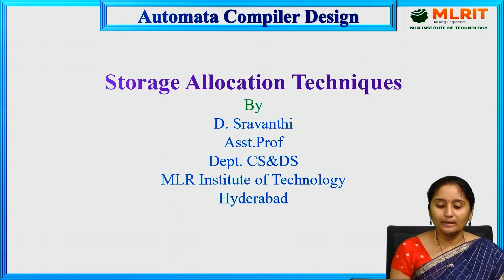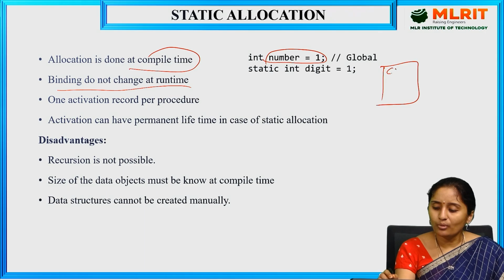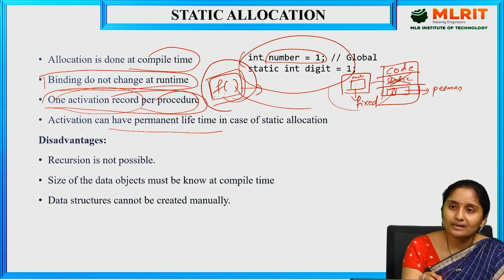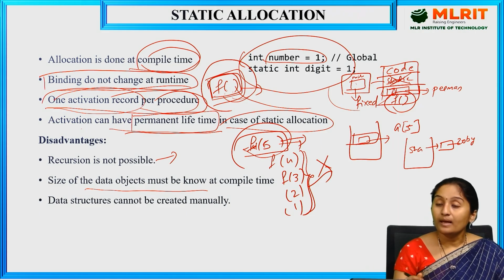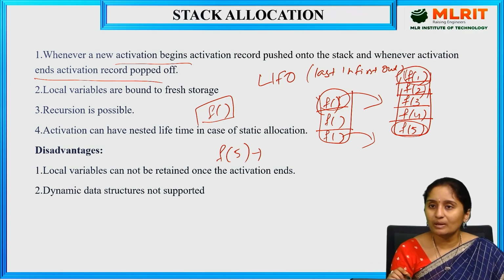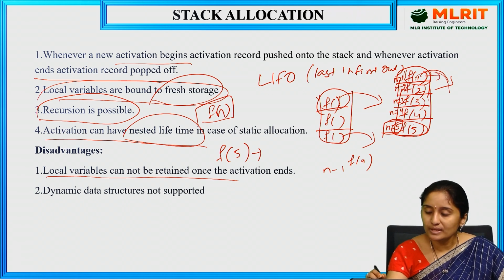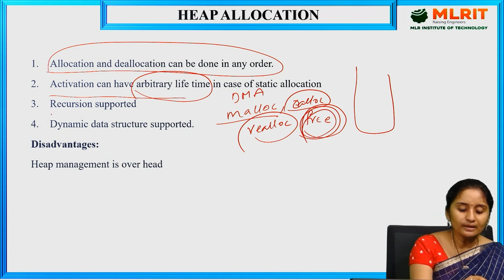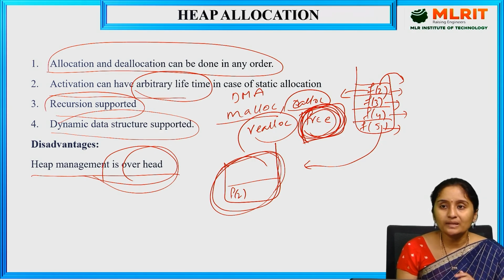LEC59|Automata & Compiler Design | Storage Allocation Techniques by Mrs. D. Sravanthi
Assistant Professor,
Hyderabad.